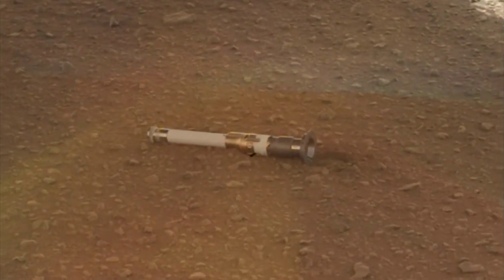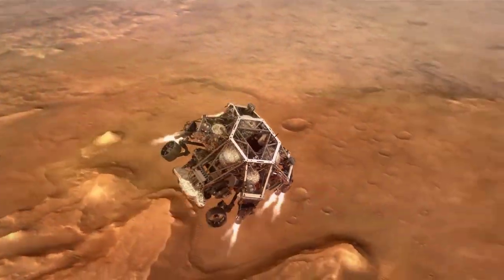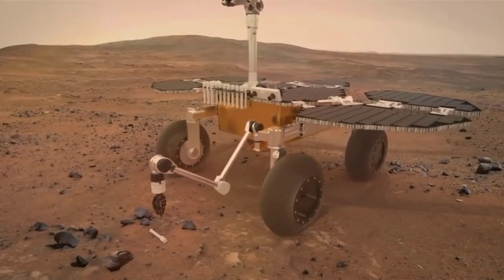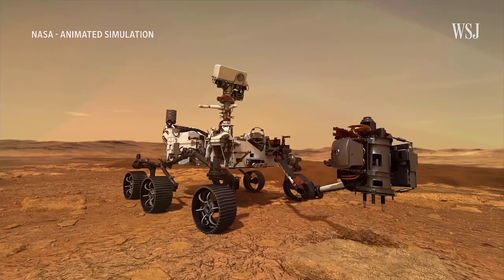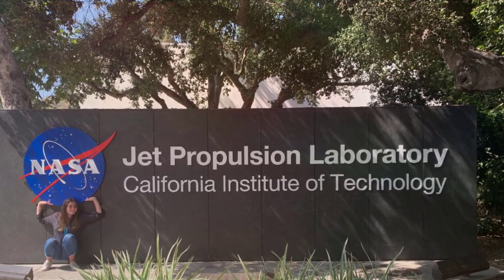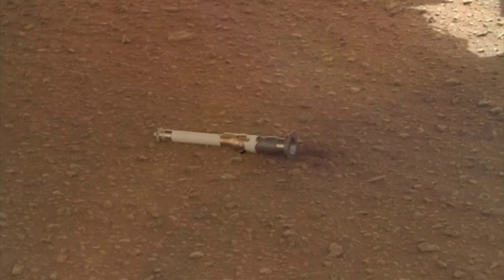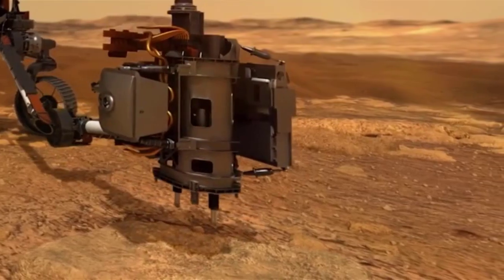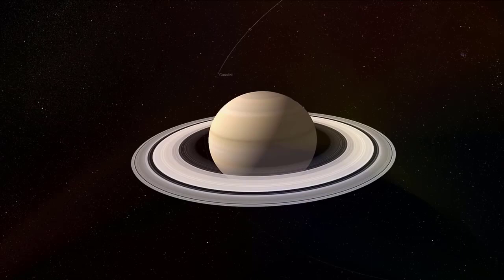NASA's Perseverance Rover Deposits First Sample on Mars Surface | nasa mars mission | Tech News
A titanium tube containing a rock sample is resting on the Red Planet’s surface after being placed there on Dec. 21 by NASA’s Perseverance Mars rover. Over the next two months, the rover will deposit a total of 10 tubes at the location, called “Three Forks,” building humanity’s first sample depot on another planet. The depot marks a historic early step in the Mars Sample Return campaign.
Perseverance has been taking duplicate samples from rock targets the mission selects. The rover currently has the other 17 samples taken so far in its belly. Based on the architecture of the Mars Sample Return campaign, the rover would deliver samples to a future robotic lander. The lander would, in turn, use a robotic arm to place the samples in a containment capsule aboard a small rocket that would blast off to Mars orbit, where another spacecraft would capture the sample container and return it safely to Earth.

The depot will serve as a backup if Perseverance can not deliver its samples. In that case, a pair of Sample Recovery Helicopters would be called upon to finish the job.
The first sample to drop was a chalk-size core of igneous rock informally named “Malay,” which was collected on Jan. 31, 2022, in a region of Mars’ Jezero Crater called “South Séítah.” Perseverance’s complex Sampling and Caching System took almost an hour to retrieve the metal tube from inside the rover’s belly, view it one last time with its internal CacheCam, and drop the sample roughly 3 feet (89 centimeters) onto a carefully selected patch of Martian surface.

But the job was not done for engineers at NASA’s Jet Propulsion Laboratory in Southern California, which built Perseverance and leads the mission. Once they confirmed the tube had dropped, the team positioned the Watson camera located at the end of Perseverance’s 7-foot-long (2-meter-long) robotic arm to peer beneath the rover, checking to be sure that the tube had not rolled into the path of the rover’s wheels.
They also wanted to ensure the tube had not landed in such a way that it was standing on its end (each tube has a flat end piece called a “glove” to make it easier to be picked up by future missions). That occurred less than 5% of the time during testing with Perseverance’s Earthly twin in JPL’s Mars Yard. In case it does happen on Mars, the mission has written a series of commands for Perseverance to carefully knock the tube over with part of the turret at the end of its robotic arm.

In coming weeks, they will have other opportunities to see whether Perseverance needs to use the technique as the rover deposits more samples at the Three Forks cache.
“Seeing our first sample on the ground is a great capstone to our prime mission period, which ends on Jan. 6,” said Rick Welch, Perseverance’s deputy project manager at JPL. “It is a nice alignment that, just as we are starting our cache, we are also closing this first chapter of the mission.”
A key objective for Perseverance’s mission on Mars is astrobiology, including the search for signs of ancient microbial life. The rover will characterize the planet’s geology and past climate, pave the way for human exploration of the Red Planet, and be the first mission to collect and cache Martian rock and regolith.

Subsequent NASA missions, in cooperation with European Space Agency, would send spacecraft to Mars to collect these sealed samples from the surface and return them to Earth for in-depth analysis.
JPL, which is managed for NASA by Caltech in Pasadena, California, built and manages operations of the Perseverance rover.